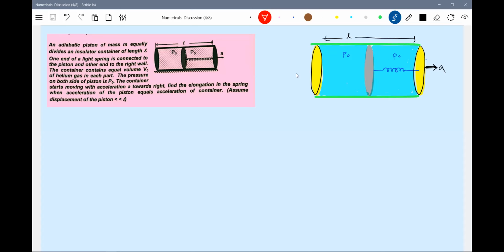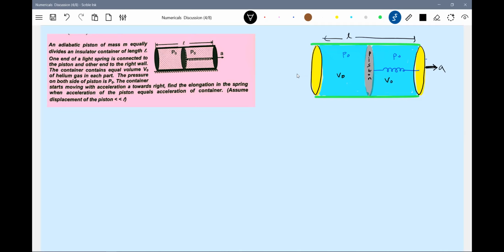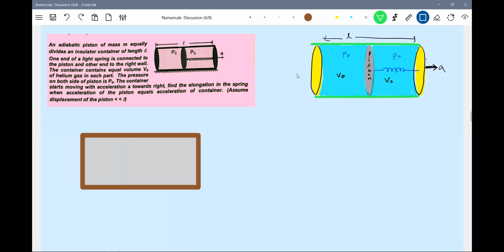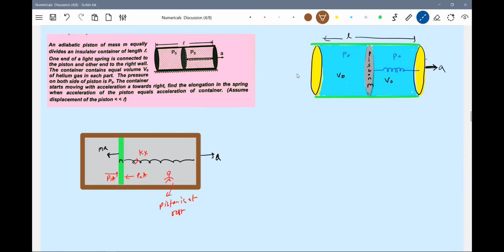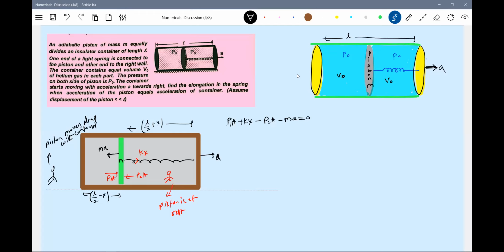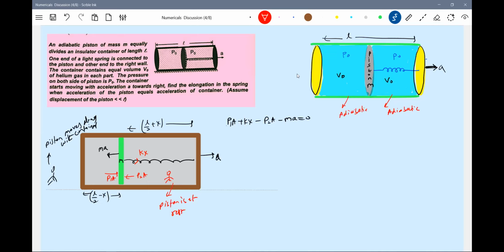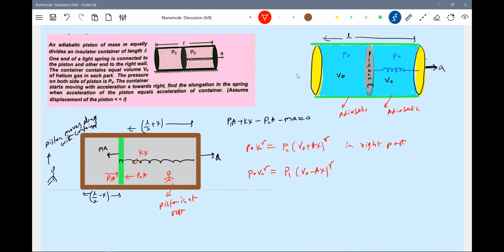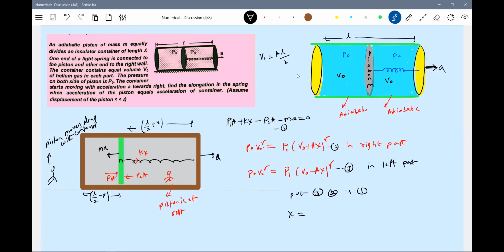31) A vessel filled with gas is fitted with a piston and spring and accelerates horizontally | JEE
An adiabatic piston of mass m equally divides an insulator container of length L. One end of a light spring is connected to the piston and the other end to the right wall. The container contains equal volume Vo of helium gas in each part. The pressure on both sides of the piston is Po The container starts moving with acceleration towards the right, find the elongation in the spring when acceleration of the piston equals acceleration of the container. physicsnumericalshelp sridharsirphysics jeeadvancedphysics iitjeephysics jeeadvanced Thanx for watching this video😊 . Experience--20yrs ; Mentored below 100 and 1000 JEE Advanced Ranks.